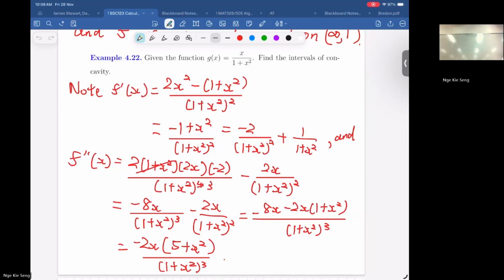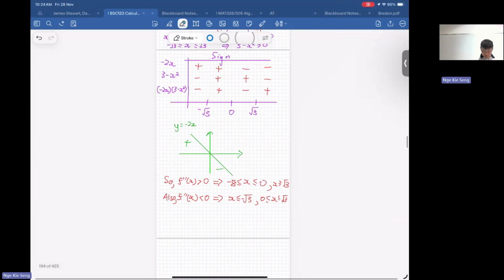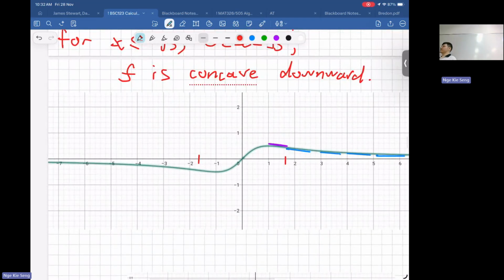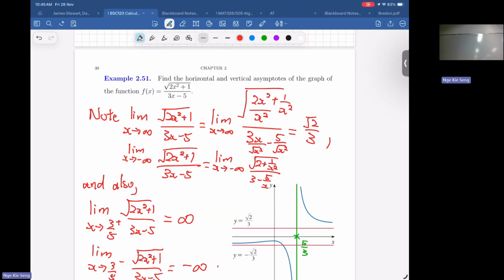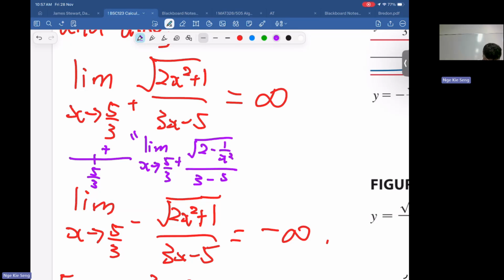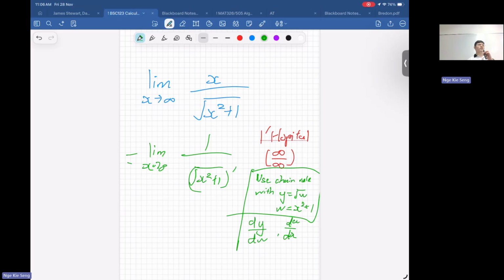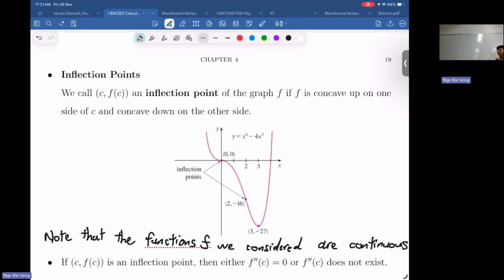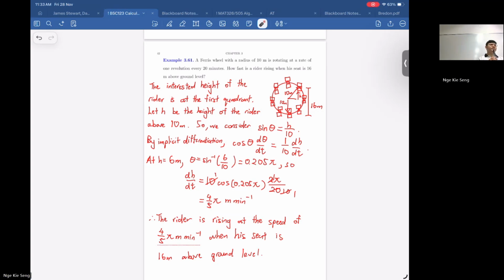Revision Lecture | Calculus I A Lecture | Nge Kie Seng 20251128